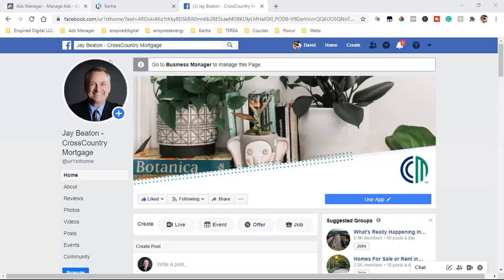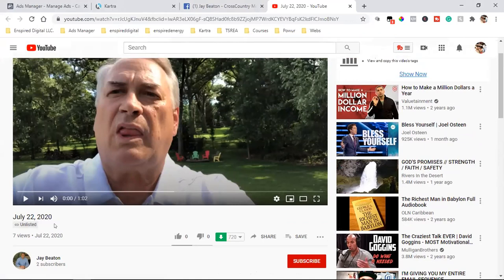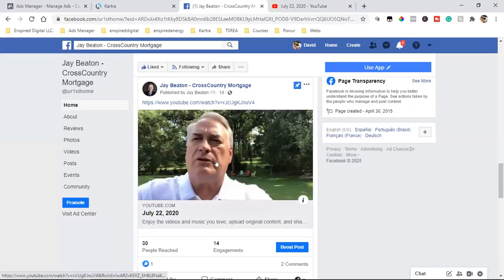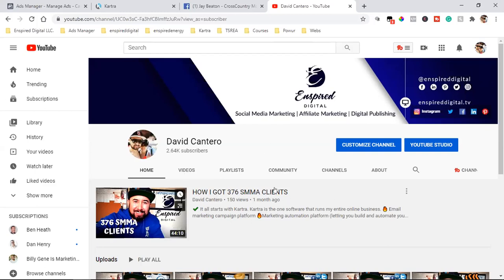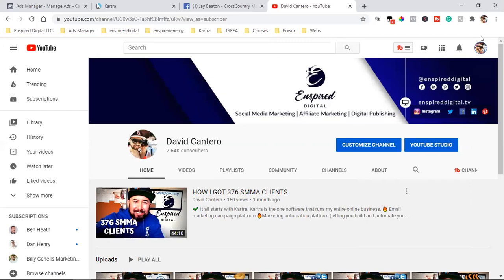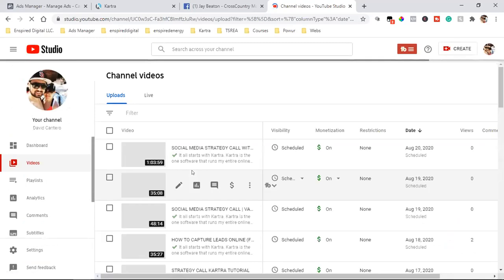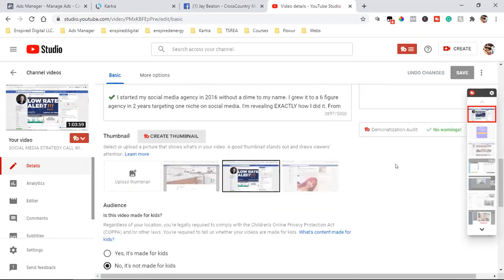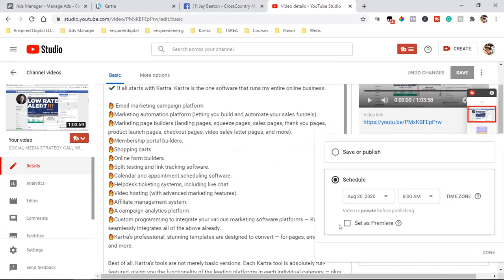SOCIAL MEDIA STRATEGY CALL | VIDEO MARKETING